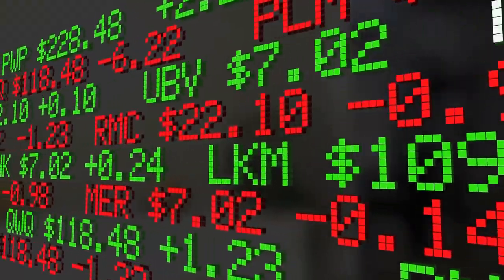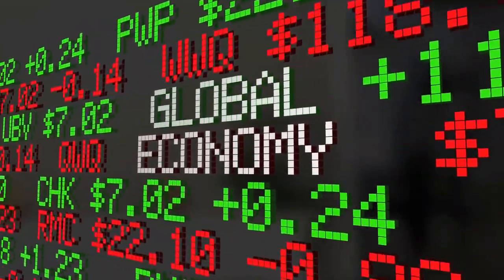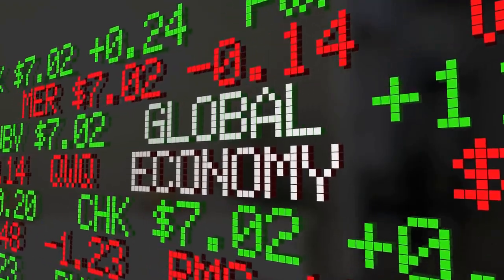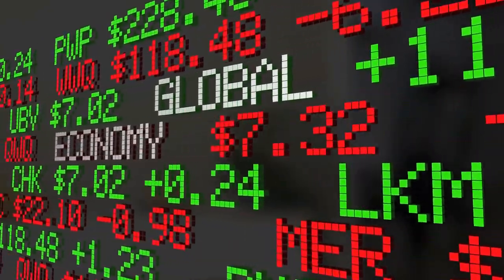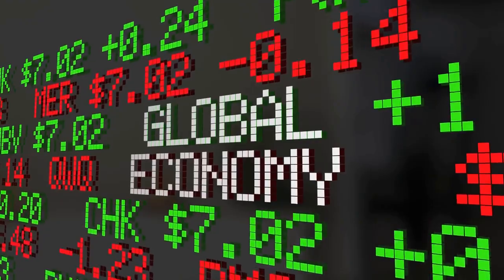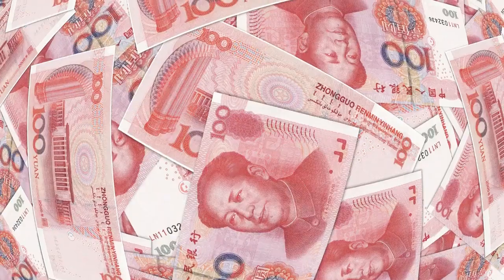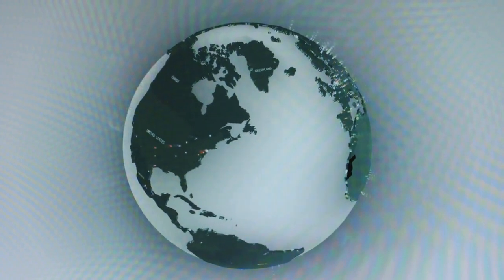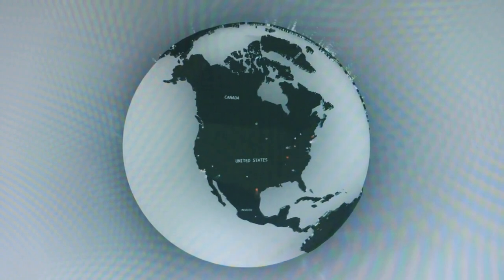World Reserve Currency Dominance: Will the Dollar Hold?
A quick look at the History of Reserve currency, the Dominance of USD after World War 2, Why Countries hold foreign reserves. The Start of the Chinese Yuan challenges

Statistics about US Vs China in terms of Dollar holding as a reserve currency